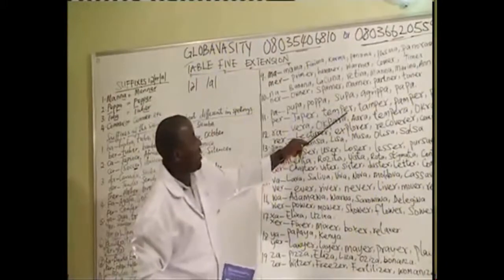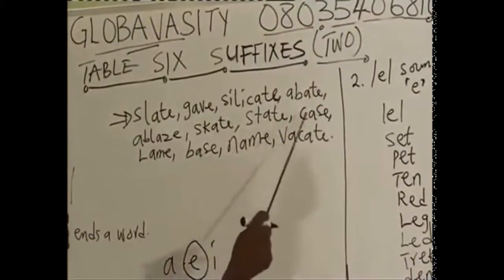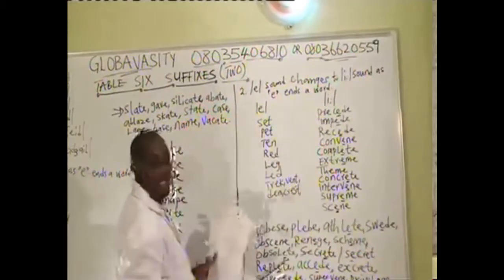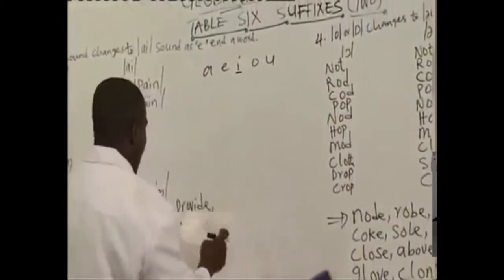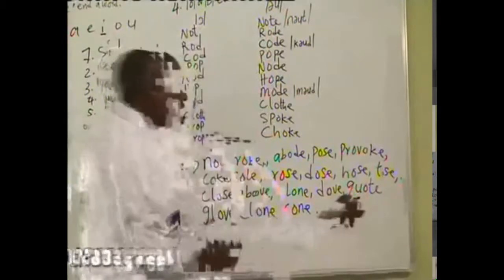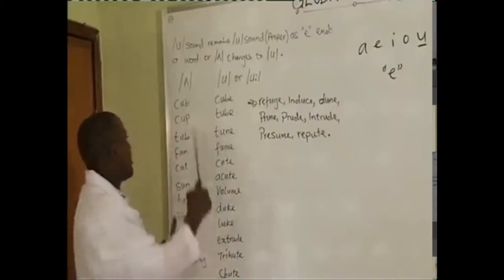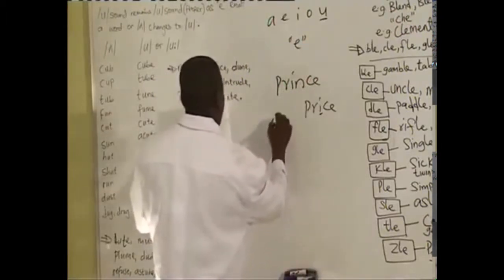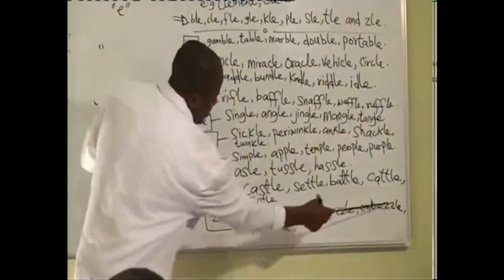Basic Reading & Writing- Table 6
Globavasity- Basic Reading & Writing-  Table 6 by Amb. Engr. Obisike Okechukwu Elechi